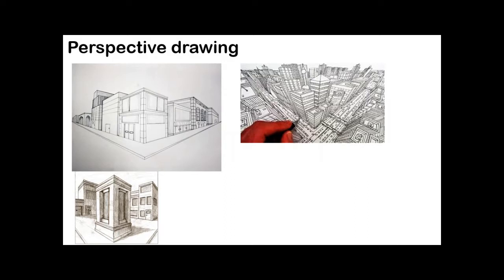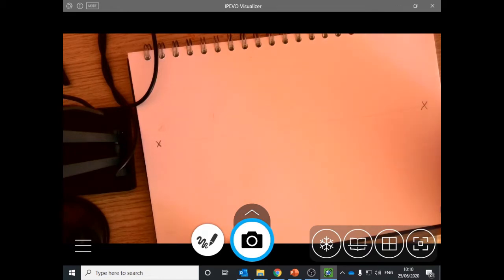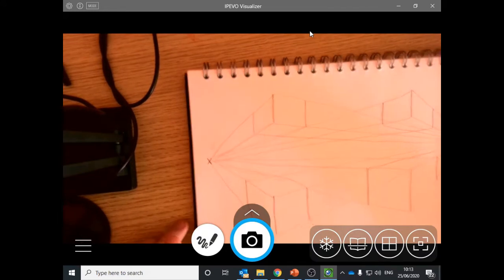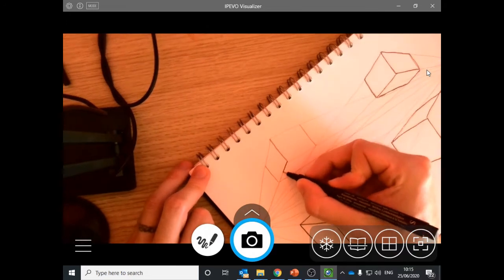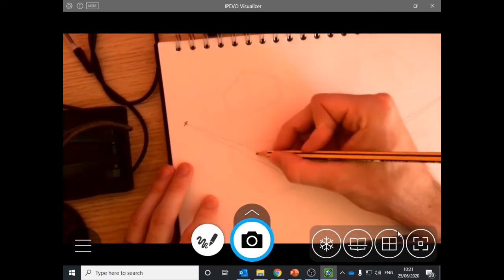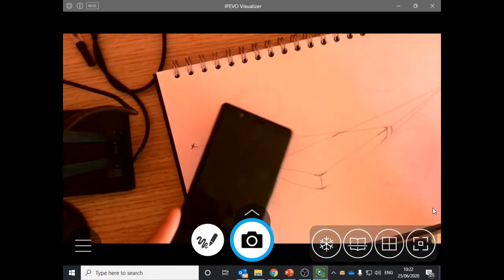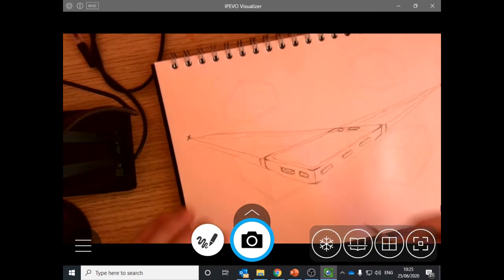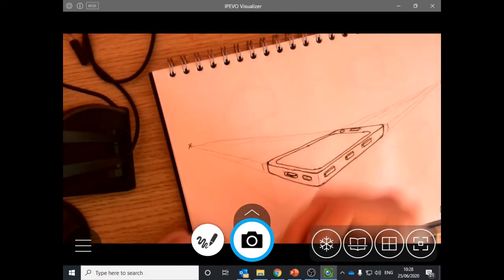Presentation skills: Perspective drawing